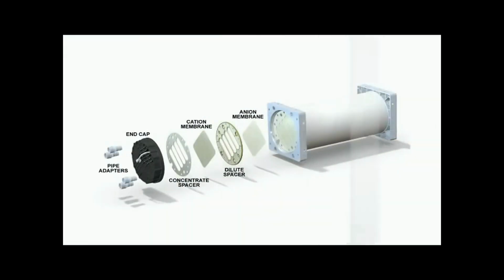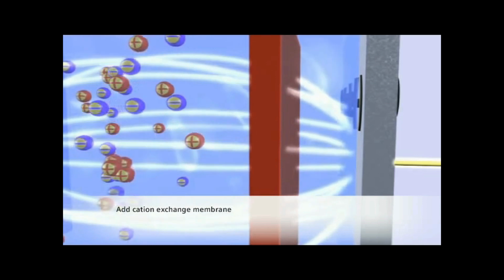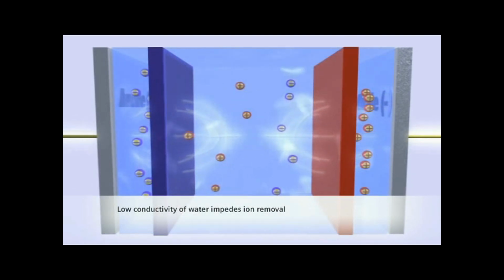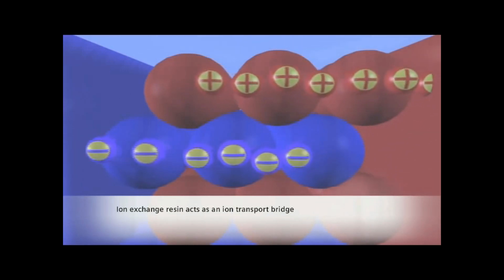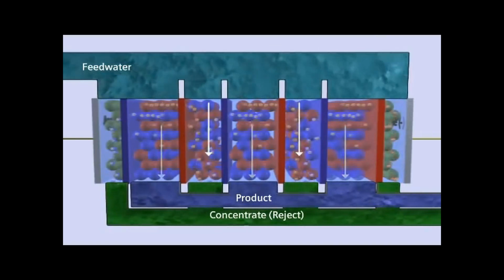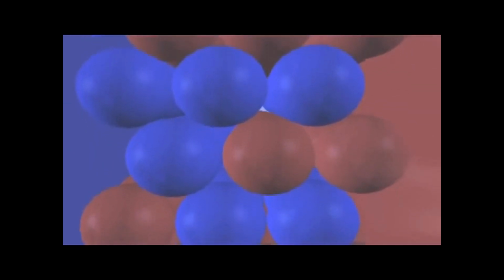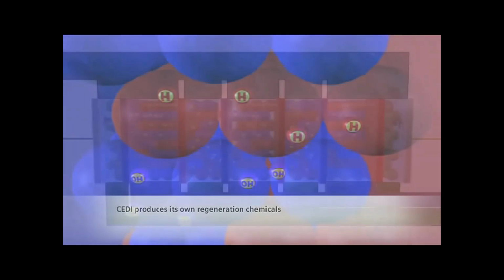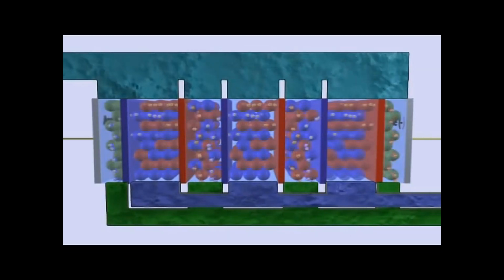PLANT UTILITY VID ASSGNMNT